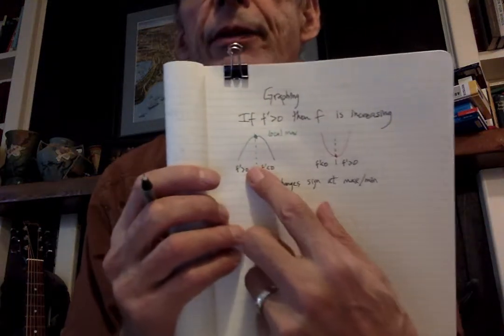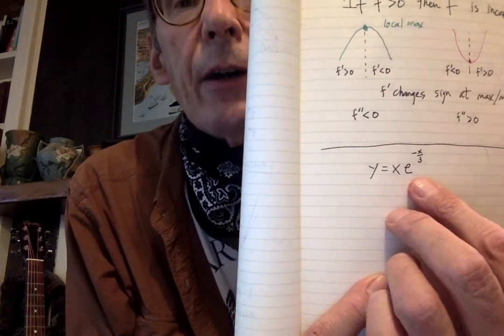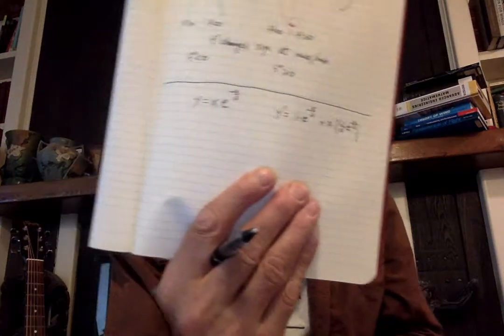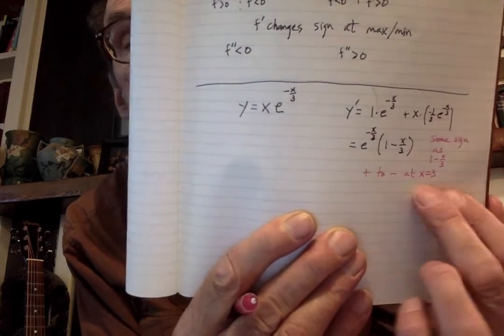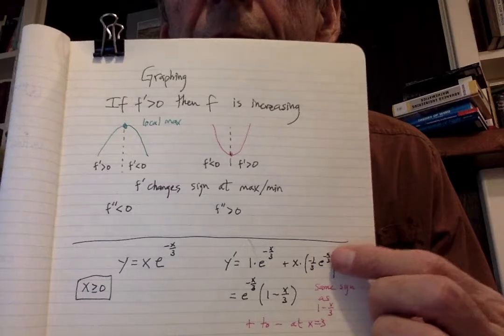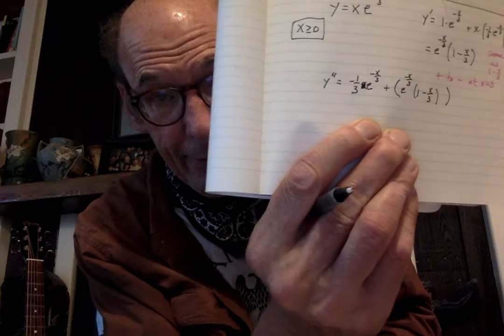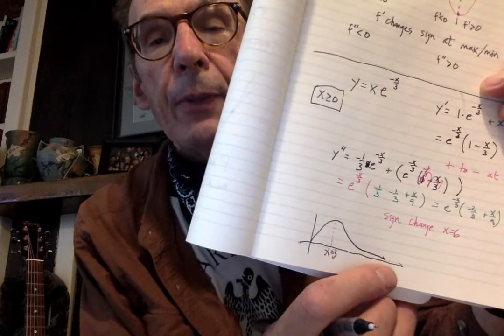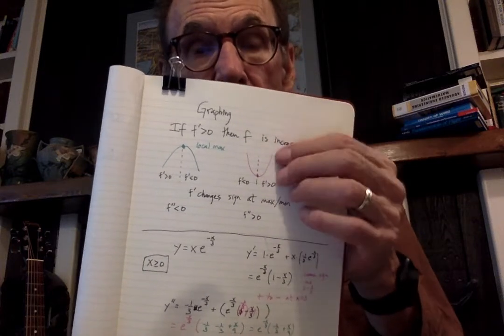Graphing Surge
The surge functions are useful for applications and illustrate the main tools of increasing.  This means looking at max/min and concavity.